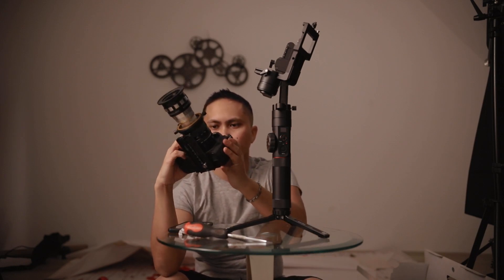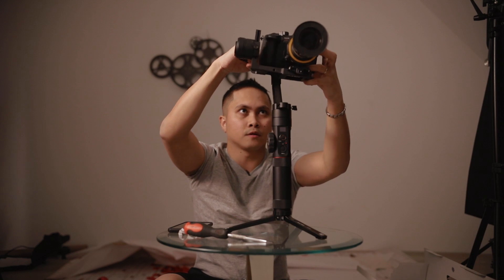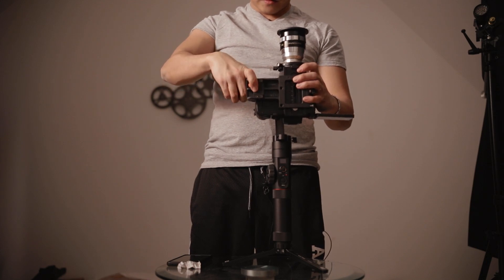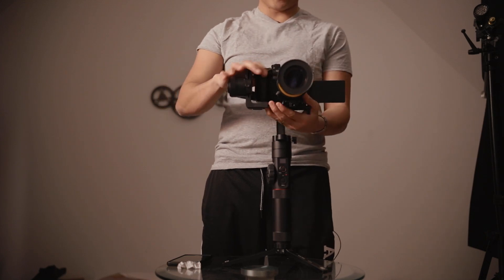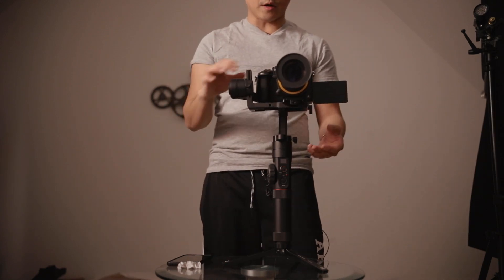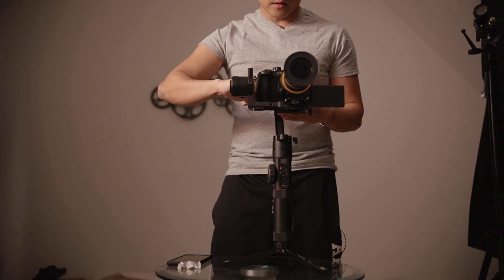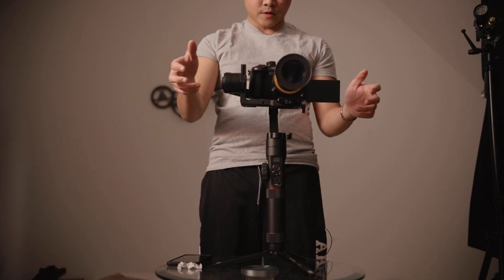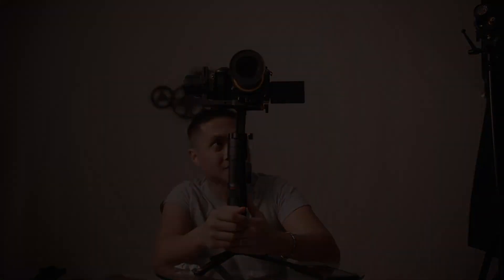Zhiyun Crane 2 GH5s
Zhiyun Crane 2 GH5s Anamorhpic
Panasonic GH5s Stabilizer
jsfilmz